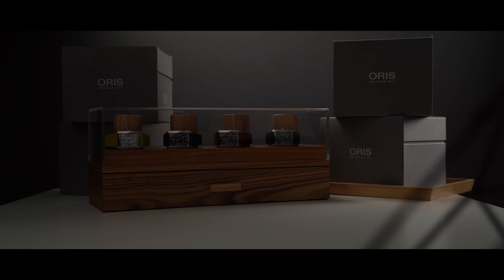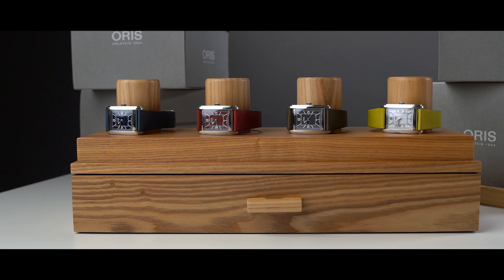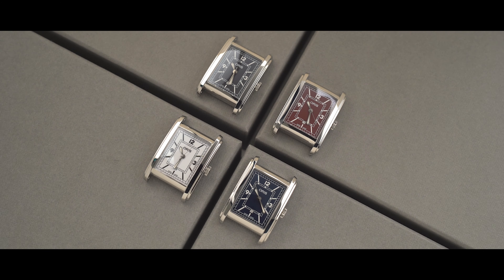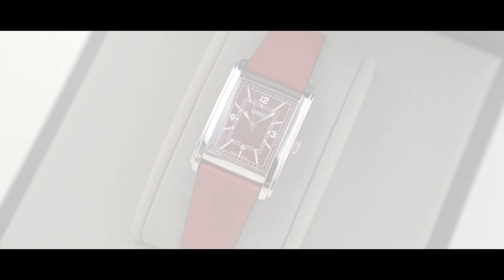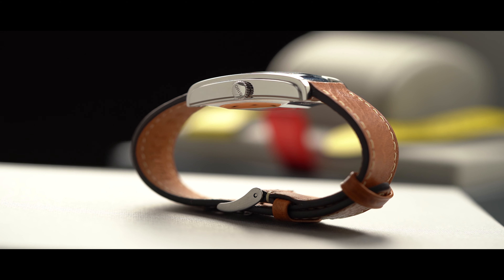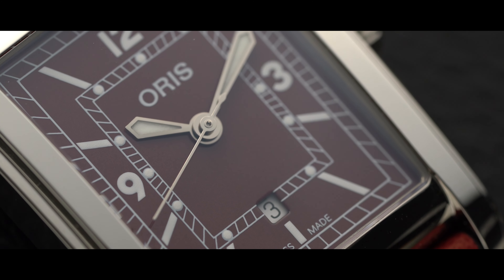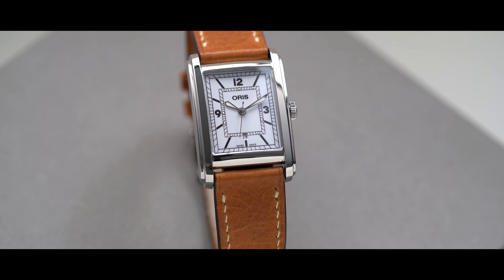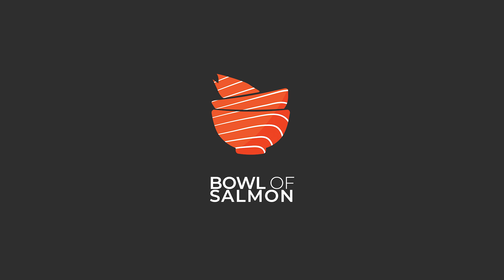VIdeo review of the Oris Rectangular collection, could this be Cartier Tank killer ?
We take a closer look at all 4 Oris Rectangular models. Looking for a rectangular dress watch beside the Cartier tank or JLC Reverso ? Maybe you should give these ORIS models a chance ?

Spoiler alert: look passed the OEM strap

I was very fascinated why there wasn't more information to be found on these watches so I'm happy to have been able to get hands on with these.

Curious to hear your thoughts on these. Drop in the comments or come say hi on instagram

In this video: The oris rectangular yellow, rectangular blue dial,  rectangular anthracite and the rectangular Bordeaux.